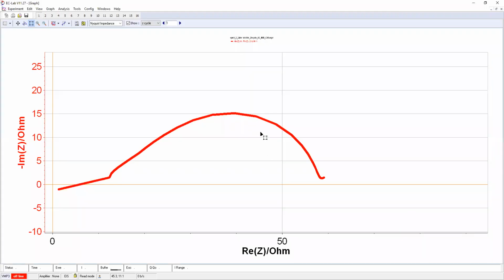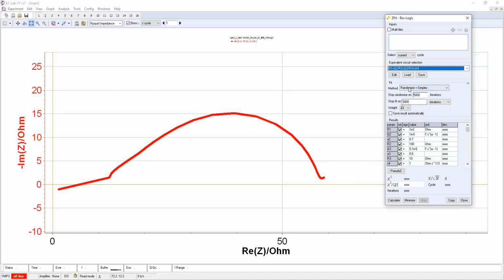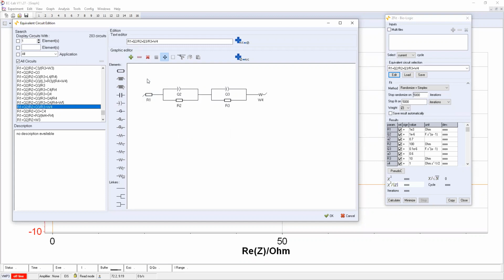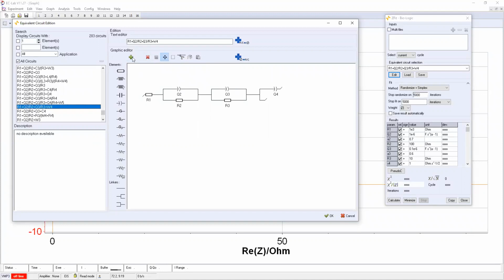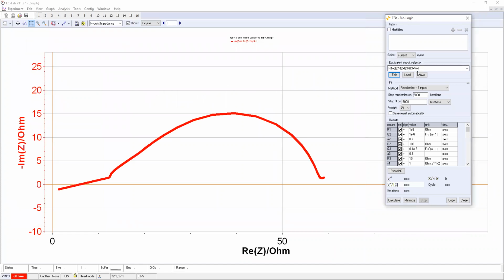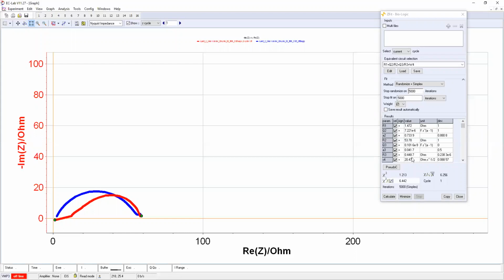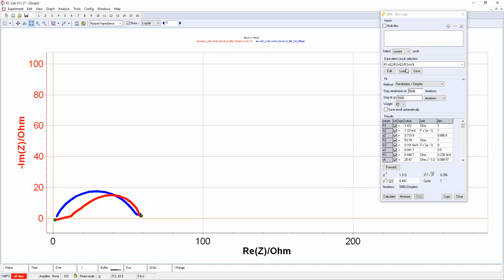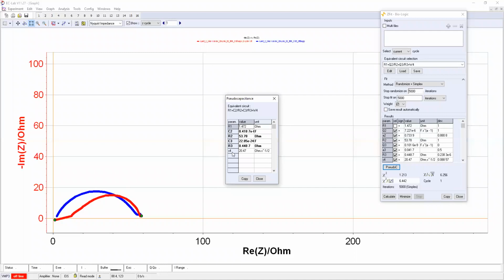Electrochemical Impedance Spectrosocpy (Z fit)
Procedures of fitting model (EIS)